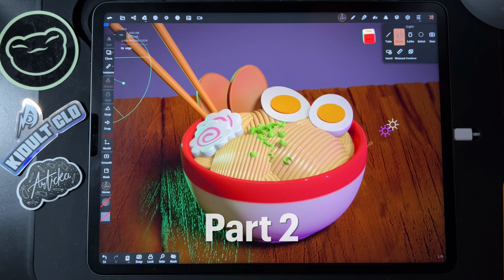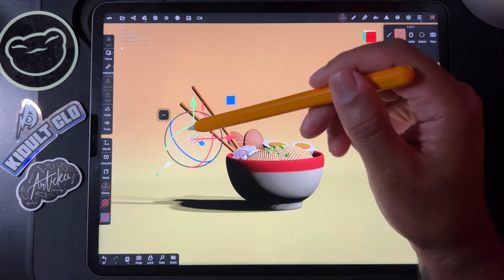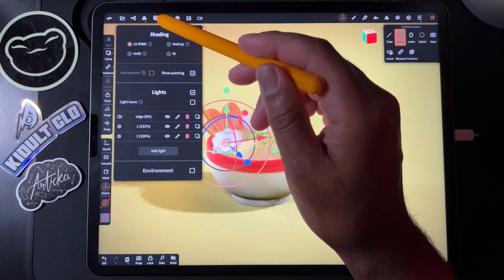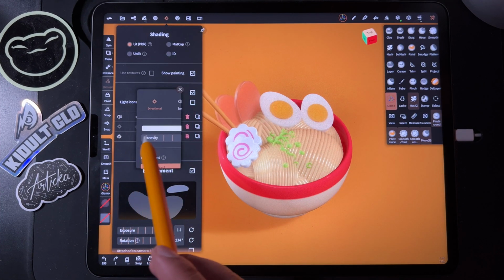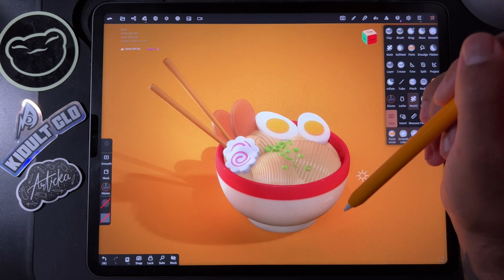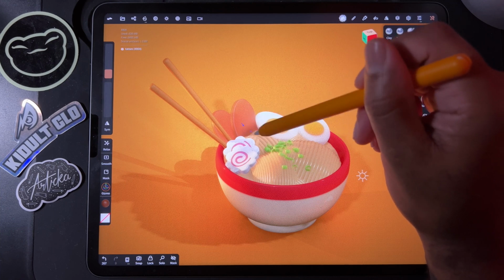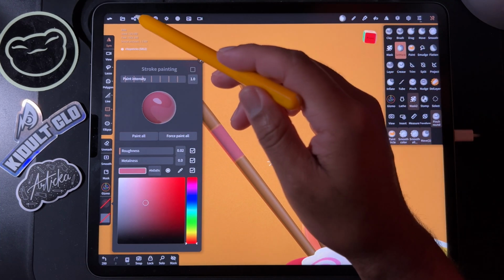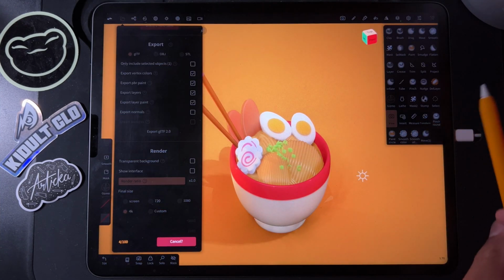Nomad Sculpt Full Tutorial: Ramen (Part 2)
Part 2 of Ramen Tutorial on Nomad Sculpt-
If you run into any issues, please post in the comments. Enjoy!